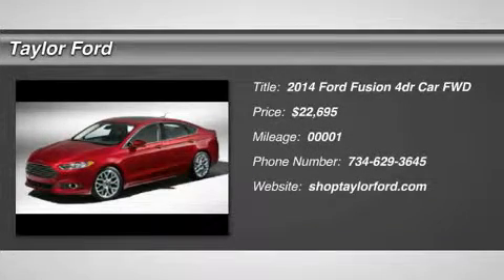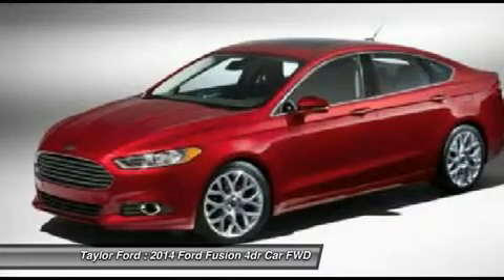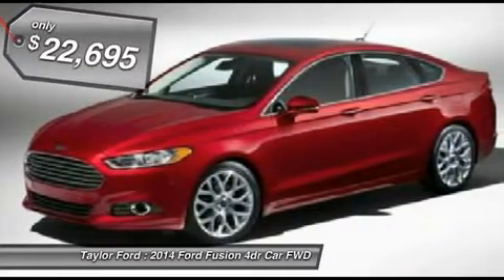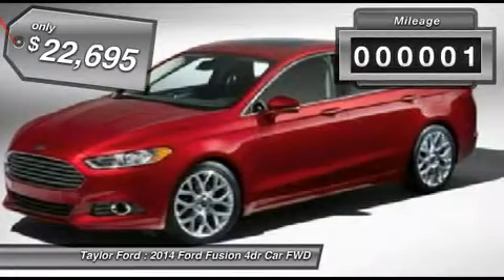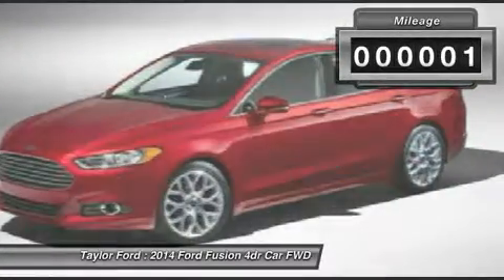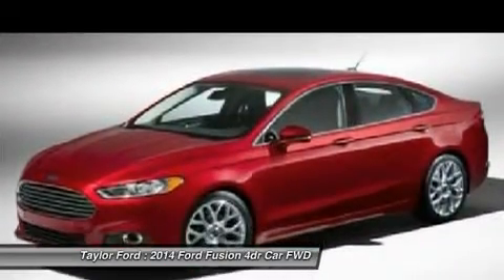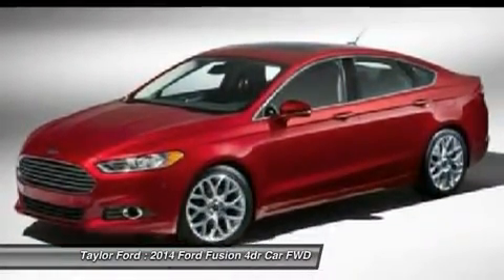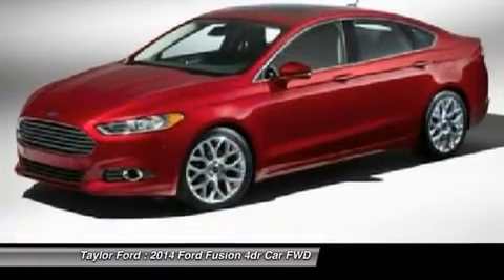2014 FORD FUSION Taylor, MI 360955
2014 FORD FUSION Taylor, MI
Stock# 360955

Taylor Ford
10725 South Telegraph

Say hello to your new vehicle, this gray 2014 Ford Fusion. This sedan scored a crash test safety rating of 5 out of 5 stars. Looking for a specific model? Call today for more information.